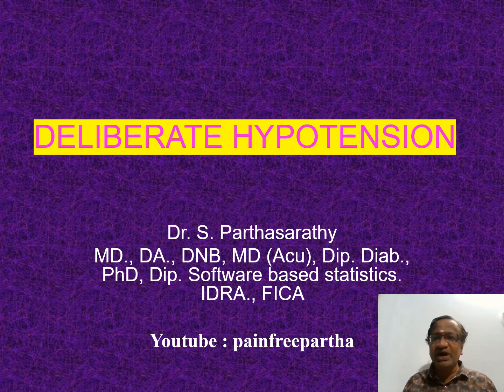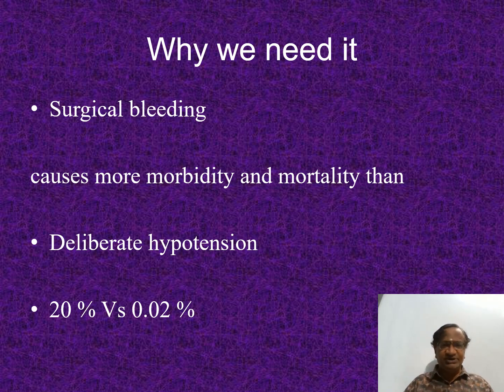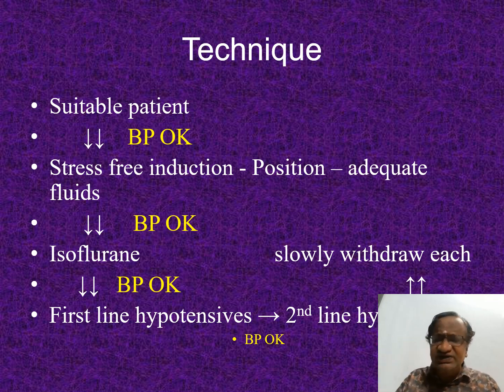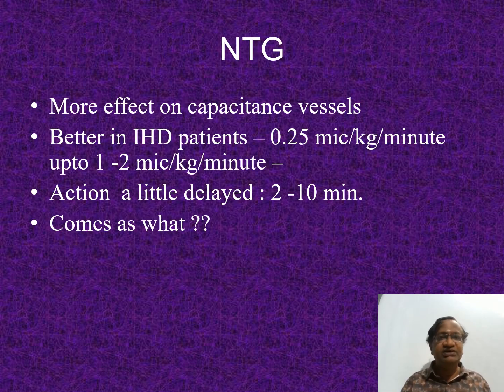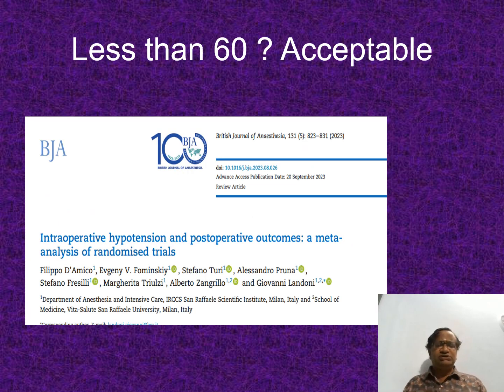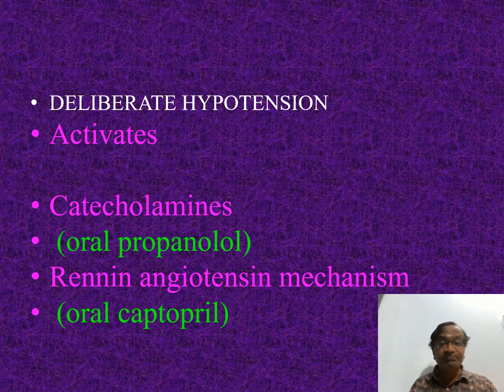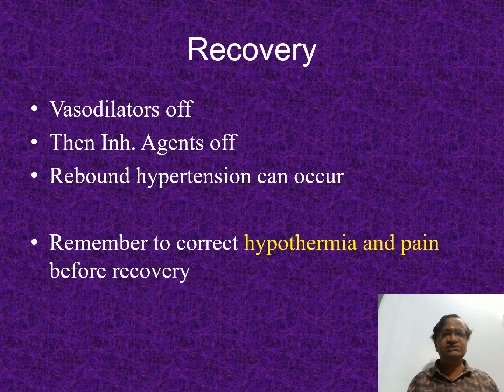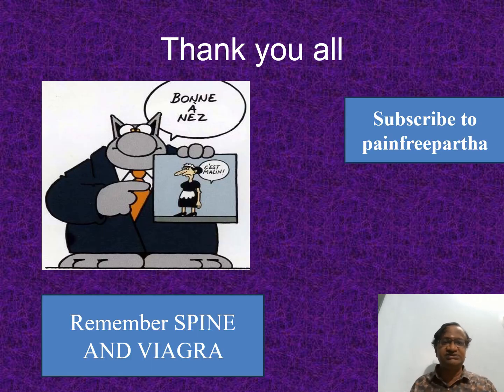Deliberate or Control hypotension | Dr.S.Parthasarathy MD., DNB, PhD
This video describes how to give deliberate or control hypotension. By Dr.S.Parthasarathy MD, DNB, PhD, Professor, Mahatma Gandhi Medical college and research institute, Sri Balaji Vidyapeeth, Pondicherry- India